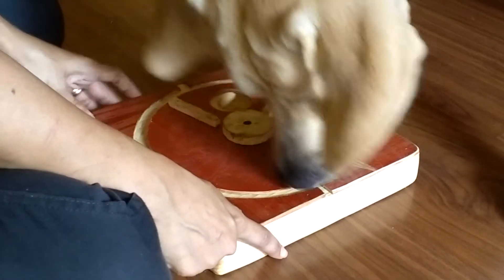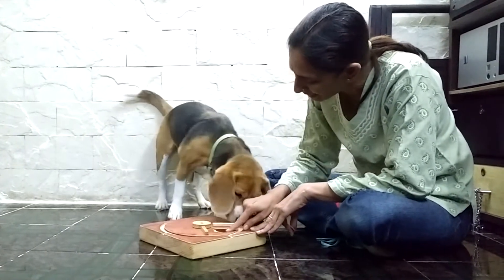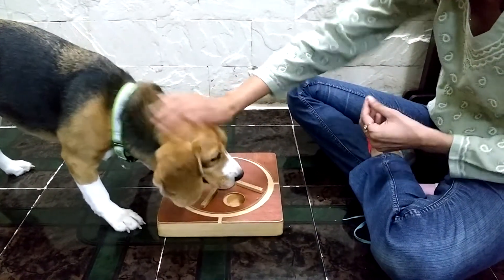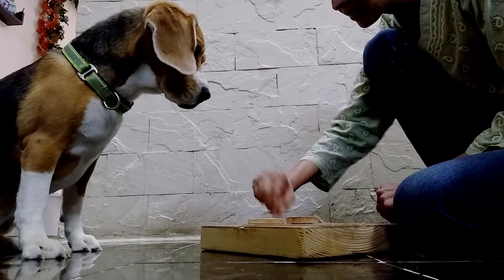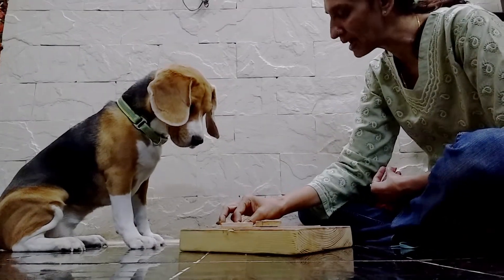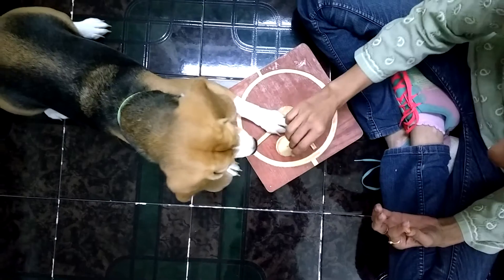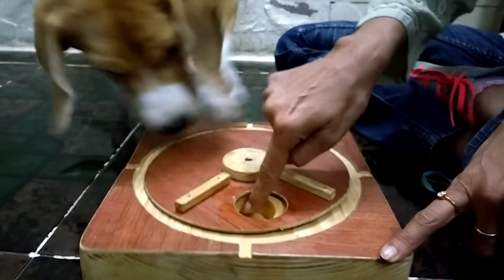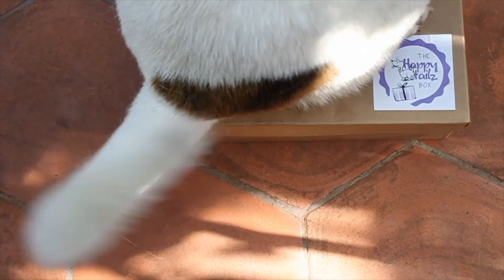How to Play the Peggy Game from Happy Tailz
This video will help you understand how to play the Peggy Game - a fun-interactive-brain game from Happy Tailz.

The Peggy game is a level 3 game. To be able to play Peggy you need to have played our level 1 or 2 games, Linus / Sally. Peggy requires your dog to use his nose to get to the treat. If your dog has been playing the previous games with his paws rather than his nose, he will need to learn how to use just his nose. We have shown pointers in the video on how you can do this.

Happy Tailz games -

- Increase your bond with your dog
- Enable spending quality time with your dog
- Strengthen communication with your dog
- Help your dog build focus
- Exercise and mentally-simulate the mind of your dog
- Challenge your dog to go out of his/her comfort zone in a fun manner
- Alleviate boredom and break the monotony in your dogs life
- Boost confidence and give your dog an opportunity to use his/her problem-solving skills

The Peggy Game is not a game to be played alone, it is a game you play with your dog, that means there is a lot of fun in it for you too, and lots of happy time spent together.

Happy Tailz to you :)

You can find out more about Happy Tailz and our Fun Interactive-Brain Games on Insta and Facebook

Some Do's and Don'ts
- Do not leave your dog unattended with the game. He might decide to use it as a chew toy, which would be hazardous.

- The size of the treat matters so choose treats that will fit the hollows.

- Control your urge to make it exciting by using too many treats, as you could end up over-feeding your dog and even cause tummy upsets.

- Do not get impatient with your dog. Have fun! You don’t have to figure this out in one sitting even though this video may make it seem that way. Take your time and enjoy the process. Don’t try and rush through it.

How to Care for Your Game
- After every use, take a few minutes to wipe the board and hollows with a damp towel, to remove all the food particles and drool that your dog may have left on it.

- Without regular cleaning, over time, the board will collect bacteria that will be unhygienic for you and your dog.

- Store your game in a clean dry place, away from moisture. Do not wet your board as that would ruin the board.

- Once in 3-6 months coat the board with linseed oil to give it durability and life. You could also use coconut oil.

Equipment used -
Game - The Peggy Game from Happy Tailz
Camera - Moto G
Editing - iMovie